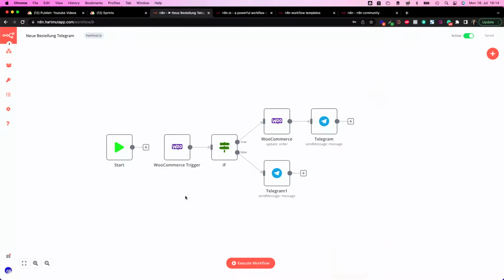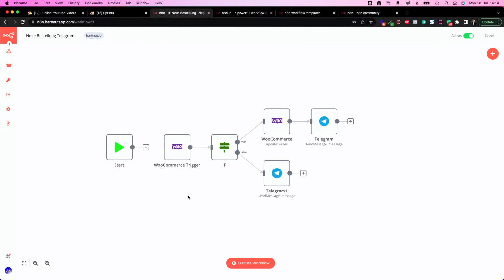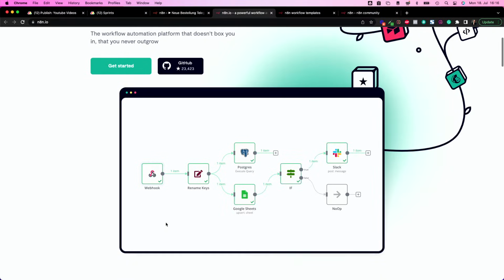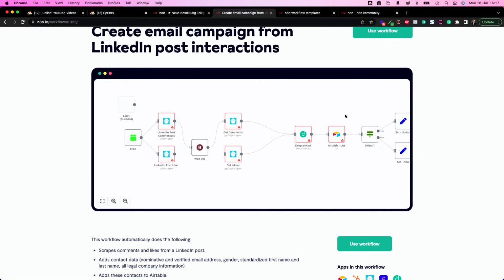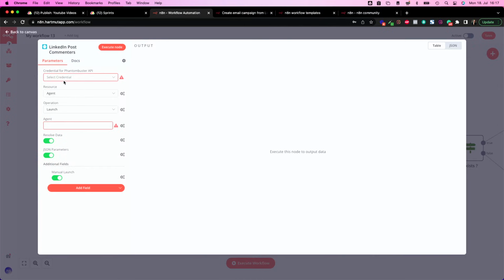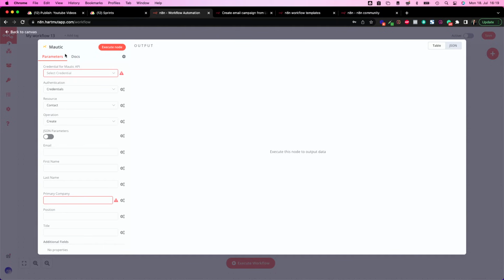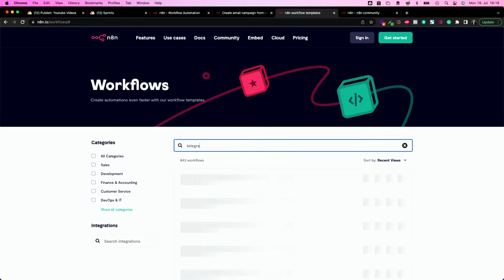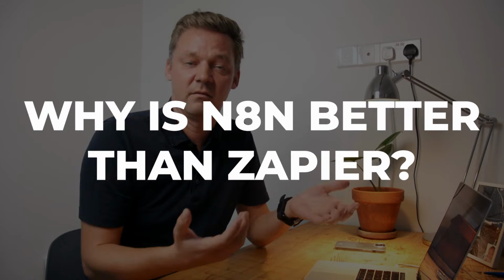The best WORKFLOW AUTOMATION tool - what is n8n?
N8n is a workflow automation tool. That means you can use it to optimize & automate your work processes by linking different web apps via API - and you don't even need any programming knowledge.
With n8n you can connect over 350 apps and use all your favorite tools together, just as you wish to at the moment. And the best part? N8n is free!
With the super intuitive tool you can easily connect apps such as Mautic, Office365, GSuite, Dropbox, Slack or Hubspot via drag-and-drop and completely automate work processes between the apps that you would have to execute anyway.

Content:
0:00 Intro
0:34 What is n8n?
1:57 What can you do with n8n?
6:38 Why is n8n better than Zapier?
8:09 n8n & Mautic